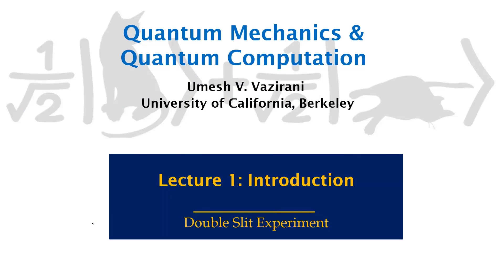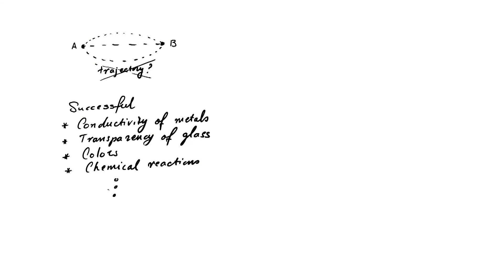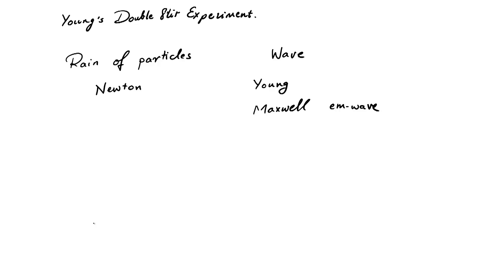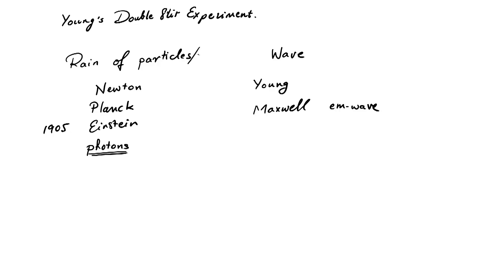UCBerkeleyX: Quantum Mechanics Quantum Computation - CS191x: Part 1